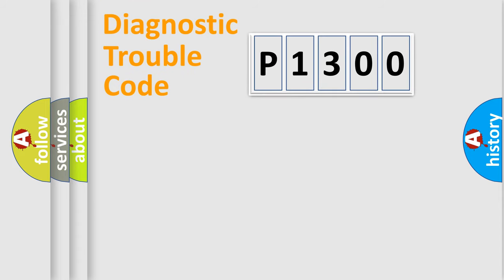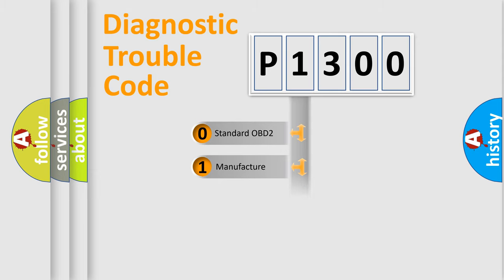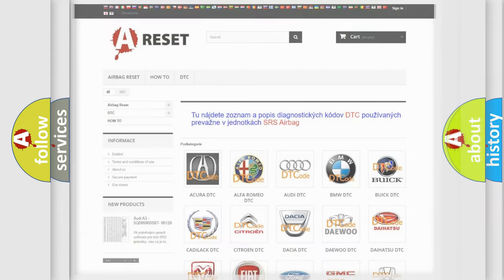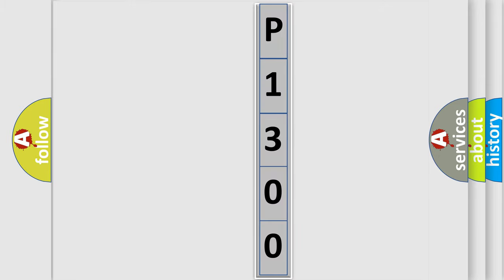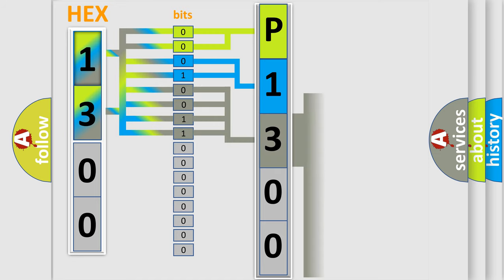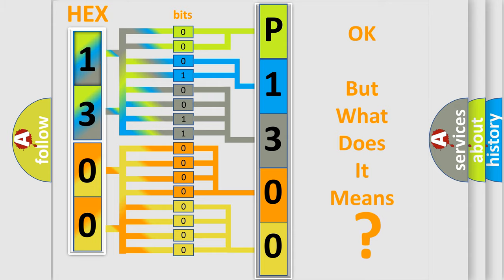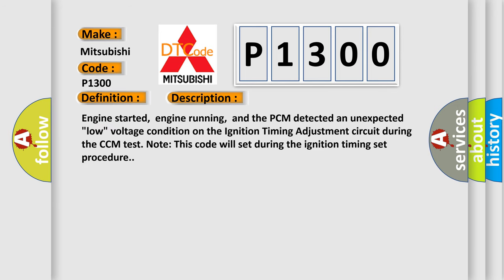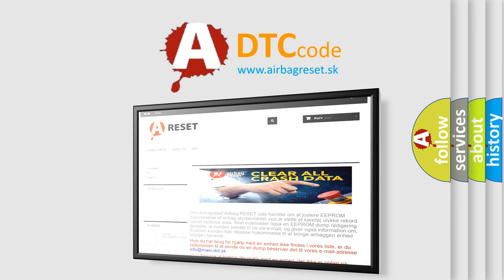DTC Mitsubishi P1300 Short Explanation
Contents:
0:21 Basic DTC analysis according to OBD2 protocol standard.
1:48 Insight into programming
2:58 A diagnostically understandable description of the Diagnostic Trouble Code
3:05 Basic error definition

Make:
Mitsubishi
Code:
P1300
Definition:
Ignition Timing Adjustment Circuit Malfunction
Description:
Engine started,engine running,and the PCM detected an unexpected "low" voltage condition on the Ignition Timing Adjustment circuit during the CCM test. Note: This code will set during the ignition timing set procedure.
Cause:
Ignition timing adjustment circuit is shorted to groundPCM has failed